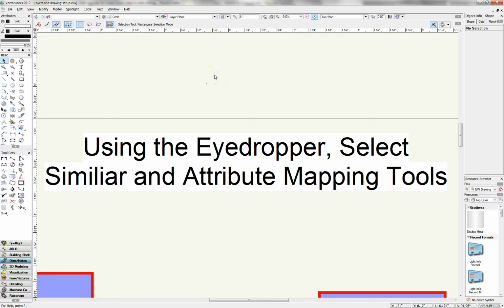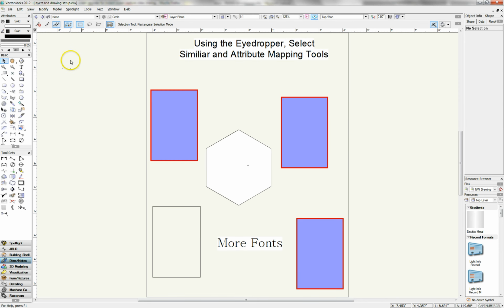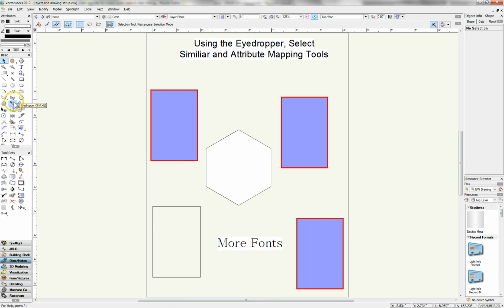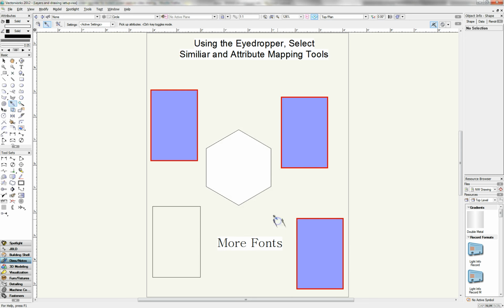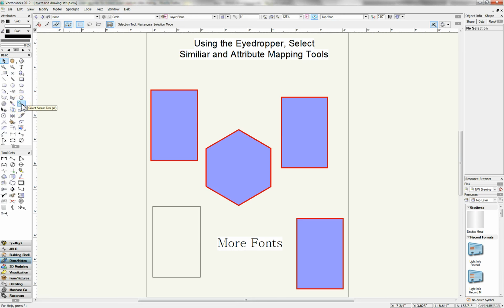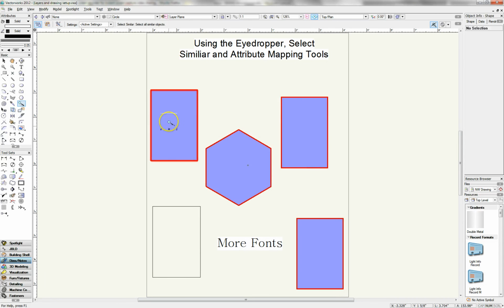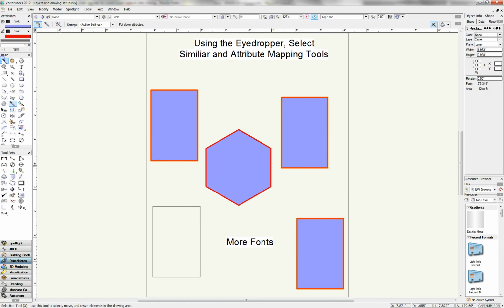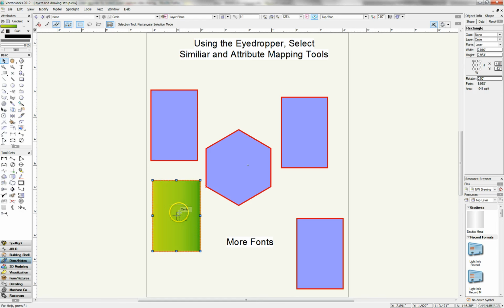Using the Eyedropper & Select Attribute Mapping Tools in Vectorworks 2013